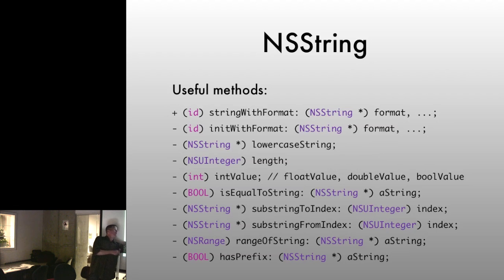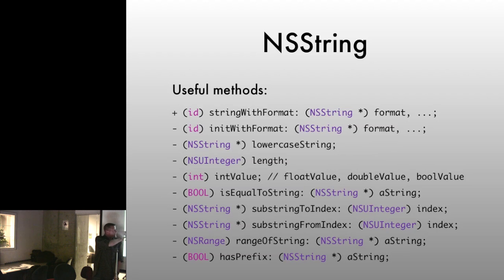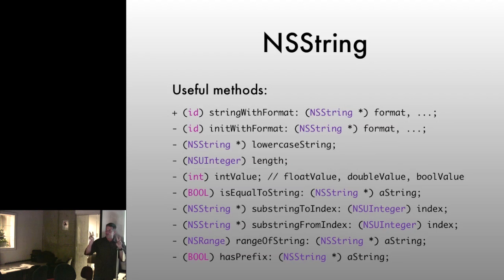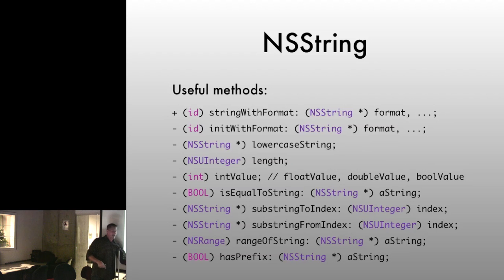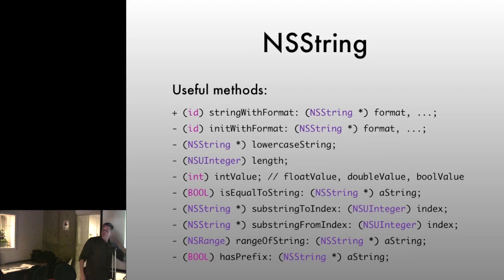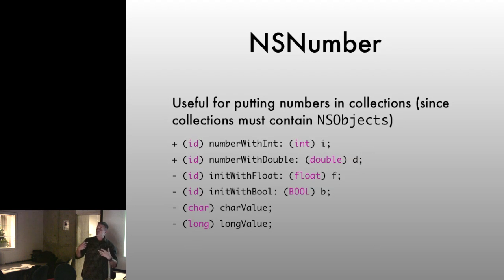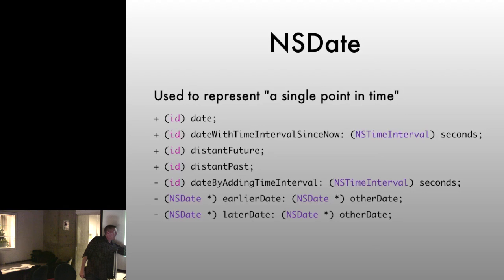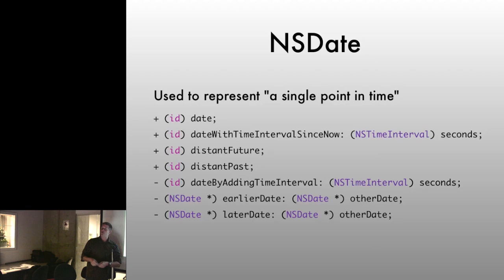MSDOSX Fall 2011 Lecture 03 (Part 2/5)